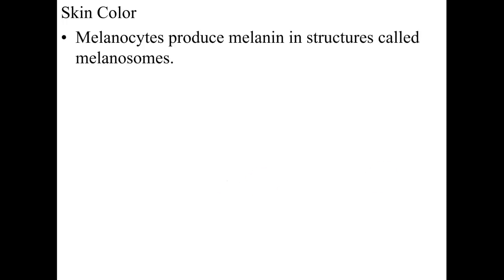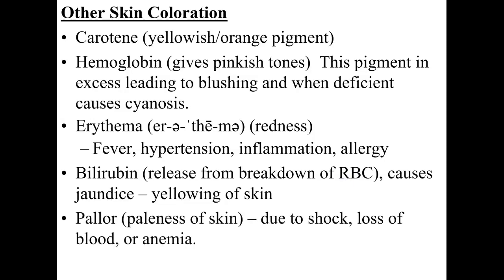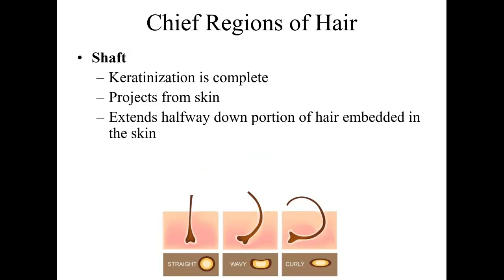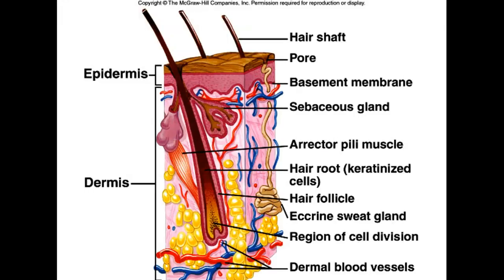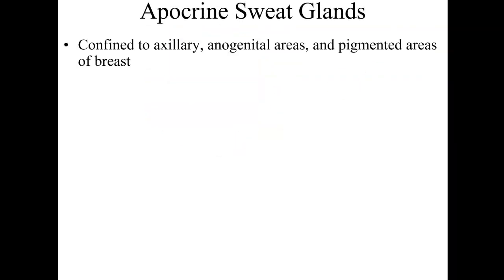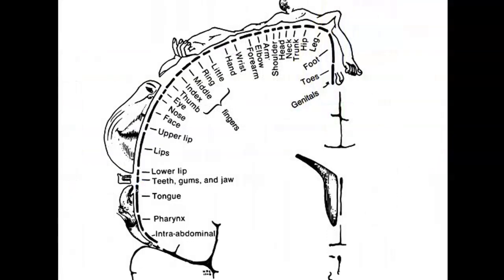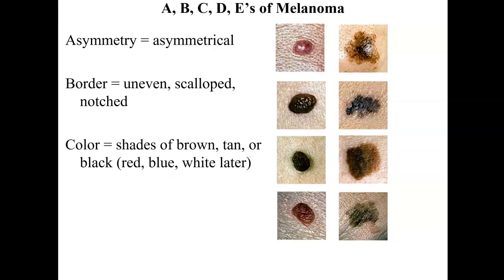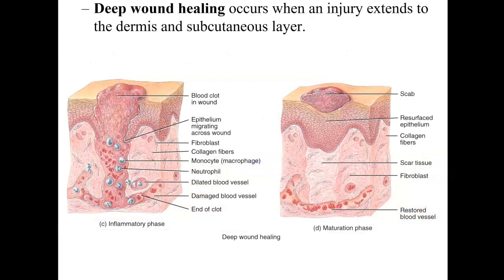Integumentary Part 2